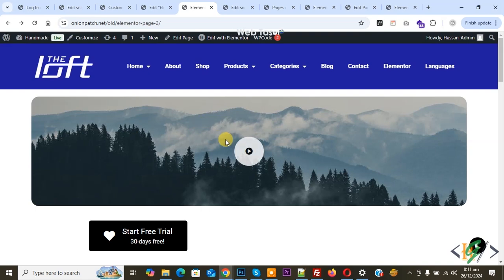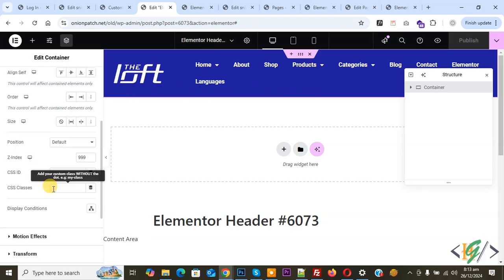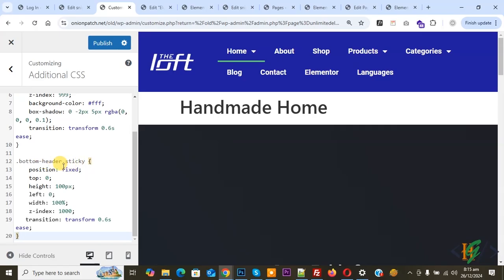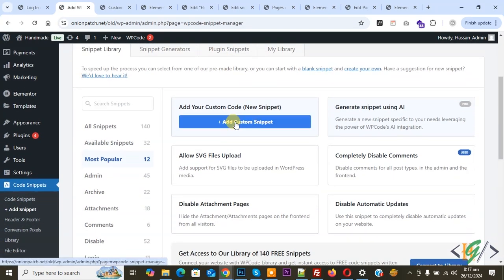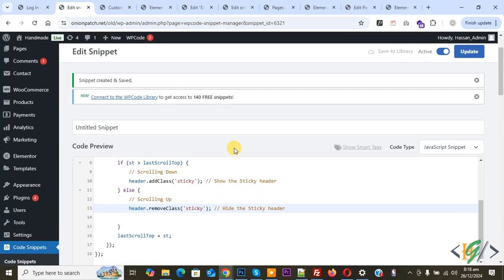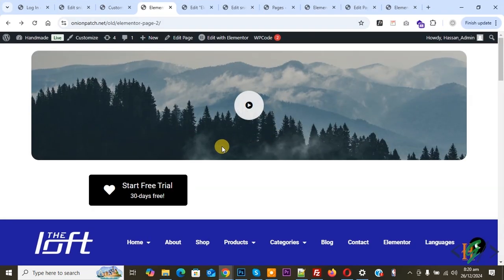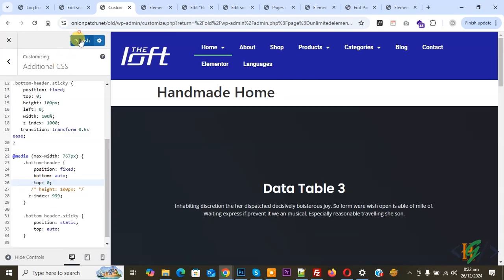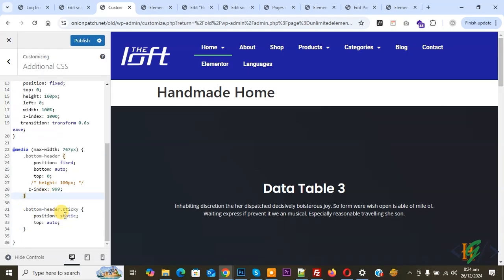How to Display Header on Bottom Position and Show on Top Position When Scroll Down in Elementor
In this wordpress tutorial for beginners you will learn how to show header on bottom position of website and when we scrolling down the page then show header on top position e.g sticky header and when we scroll up again then top header hide and bottom header will display again using elementor pro website page builder plugin. So we are going to display sticky header on bottom side with logo and menu on desktop layout and on mobile portrait / device and we are going to display header on default top position when scrolling down. And for mobile if you want you can show header on top or like sticky header so its up to you and you will see all css below. Then add css class in main container / section in advanced tab and then add custom css for desktop and mobile layout and also add javascript code using snippet plugin in website.

* Add CSS Class in Main Container " bottom-header ".
** Then Add Custom CSS:

.bottom-header {
    position: fixed;
    bottom: 0;
    left: 0;
    width: 100%;
    z-index: 999;
background-color: fff;
    box-shadow: 0 -2px 5px rgba(0, 0, 0, 0.1);
    transition: transform 0.6s ease;
.bottom-header.sticky {
    position: fixed;
    top: 0;
    height: 100px;
    left: 0;
    width: 100%;
    z-index: 1000;

    .bottom-header {
        position: fixed;
        bottom: auto;
        top: 0;
       /* height: 100px; */
   z-index: 999;
 .bottom-header.sticky {
        position: static;
        top: auto;

** Find Custom JavaScript Code in Top Pinned Comment.

** so for mobile if you want sticky header you can use this css:

.bottom-header.sticky {
        position: static;
        top: auto;